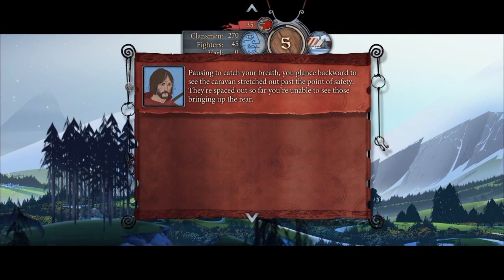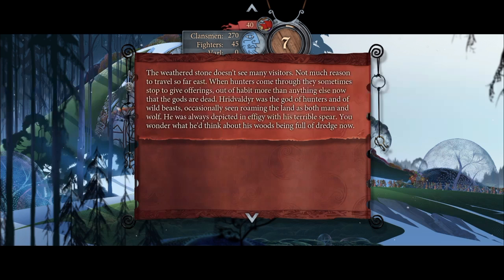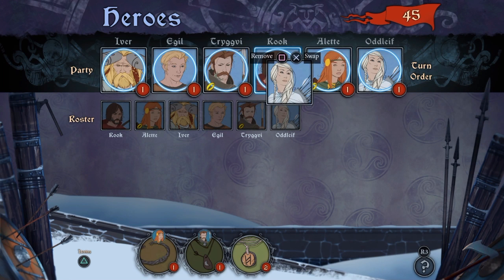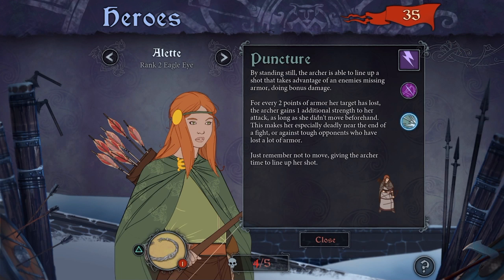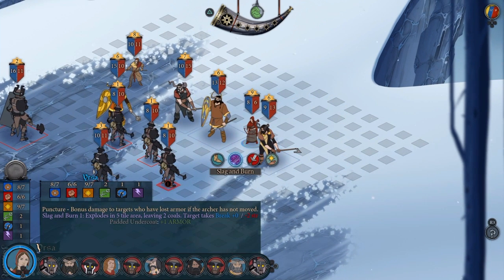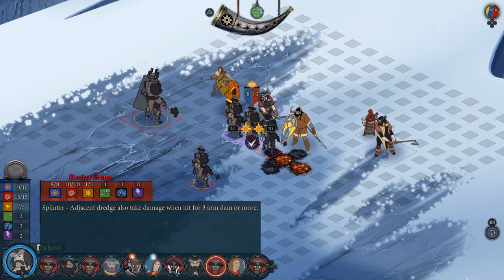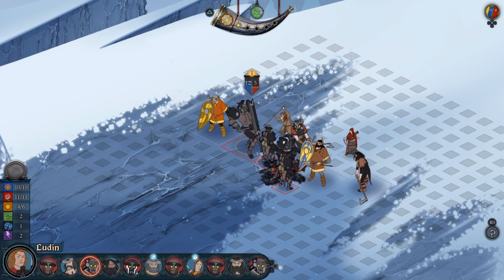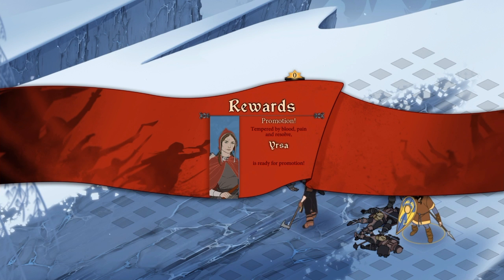The Banner Saga: PS4 Quick Vid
Vikings and giants and turn-based strategy, oh my!